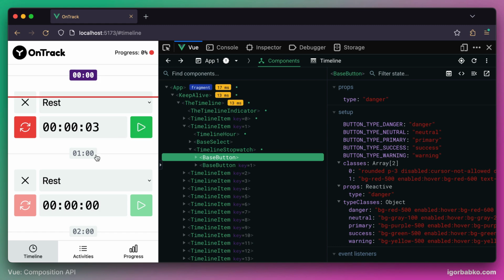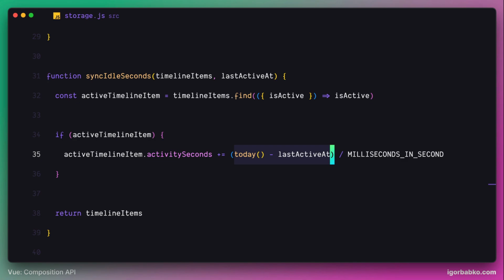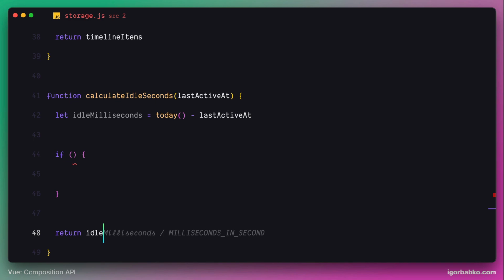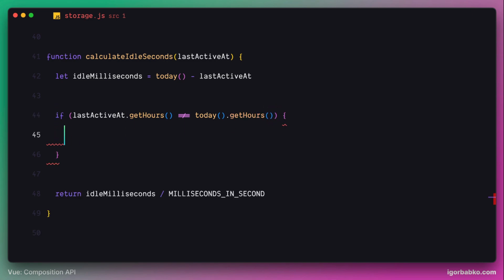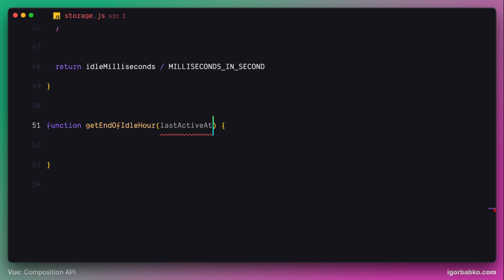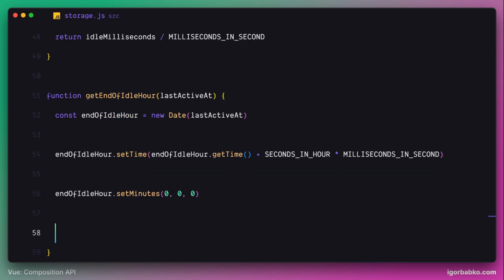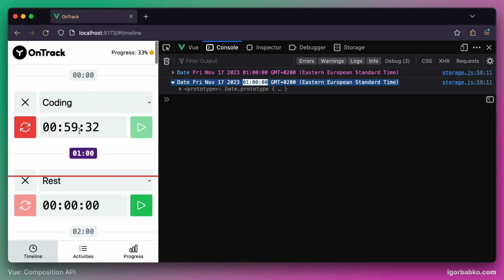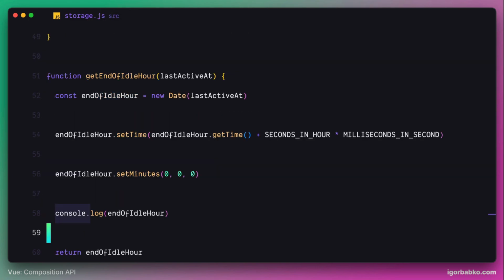Vue Composition API From Scratch #125 - Restricting idle seconds